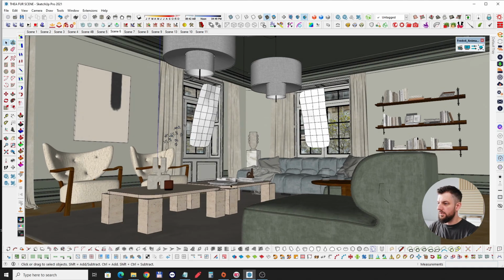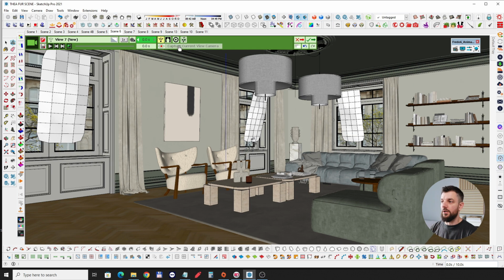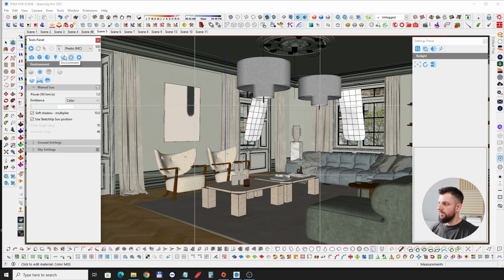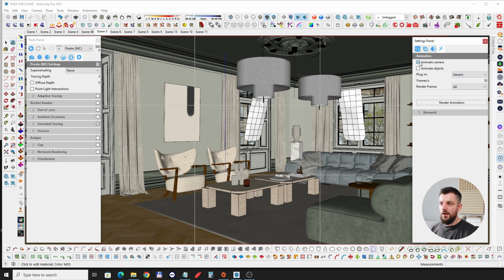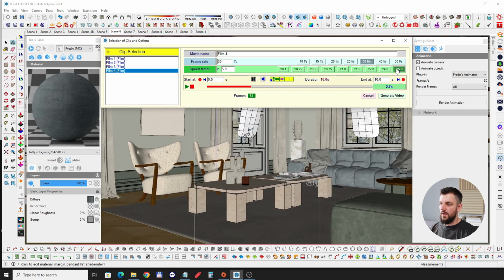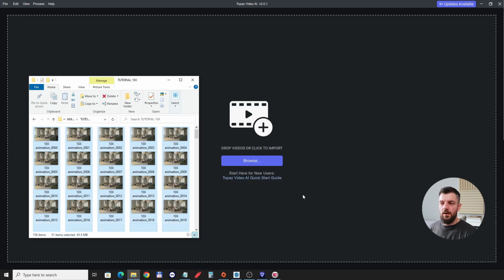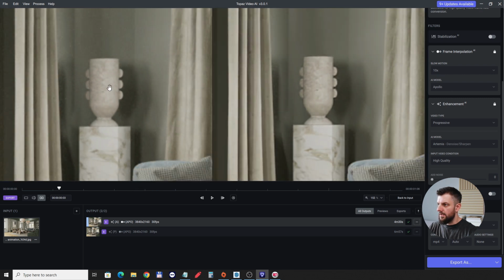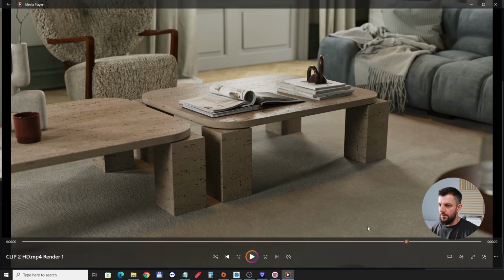TheaRender Faster Animations with AI | Modulus Render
TheaRender Faster Animations with AI
In this video we are going to talk about how I use Thea Render and Topaz AI to speed up my render times for animations. I will explain my workflow in detail to help you understand and apply this process.
Using these few steps you'll achieve an incredibly realistic result.